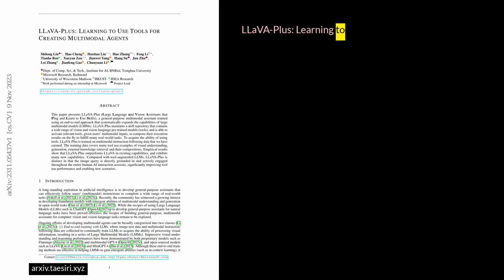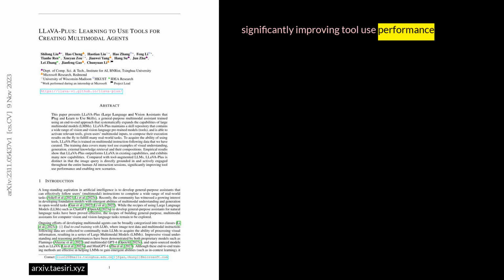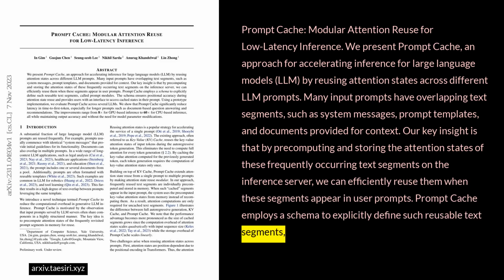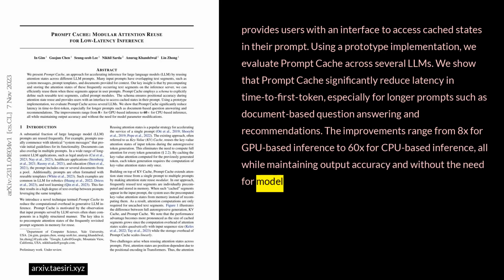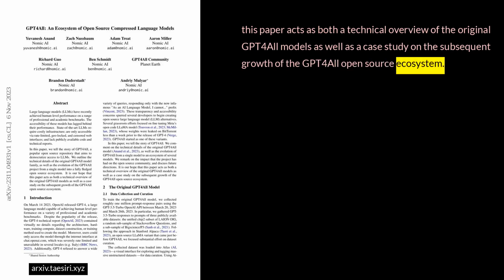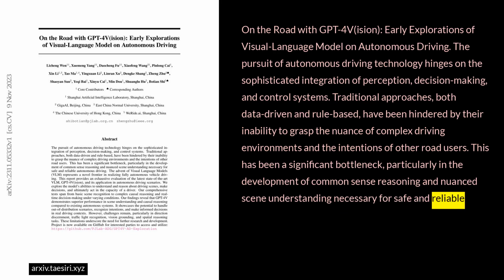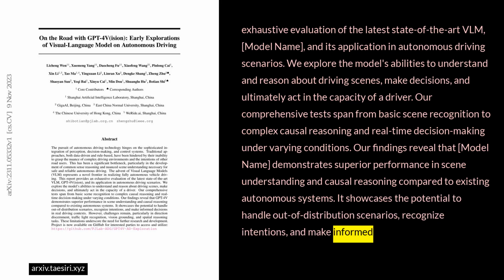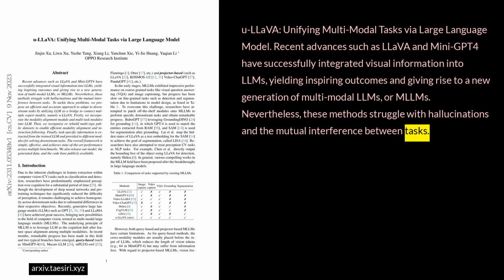ArxivDailyShow (November 10, 2023)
00:00:00 - LCM-LoRA: A Universal Stable-Diffusion Acceleration Module
00:01:27 - LLaVA-Plus: Learning to Use Tools for Creating Multimodal Agents
00:02:22 - Prompt Cache: Modular Attention Reuse for Low-Latency Inference
00:03:46 - GPT4All: An Ecosystem of Open Source Compressed Language Models
00:04:51 - On the Road with GPT-4V(ision): Early Explorations of Visual-Language Model on Autonomous Driving
00:06:46 - u-LLaVA: Unifying Multi-Modal Tasks via Large Language Model